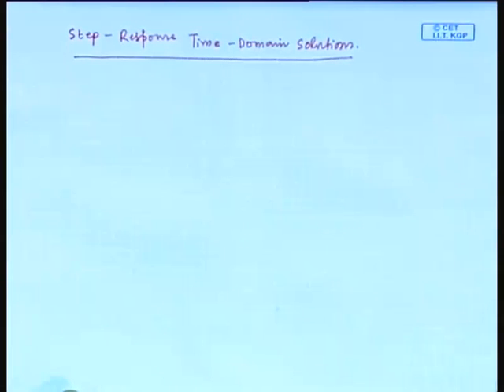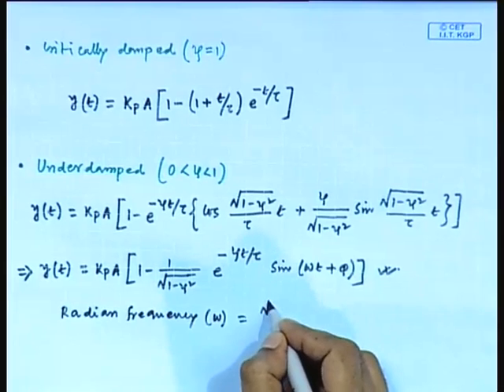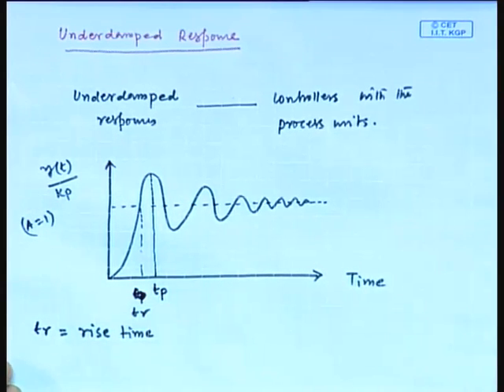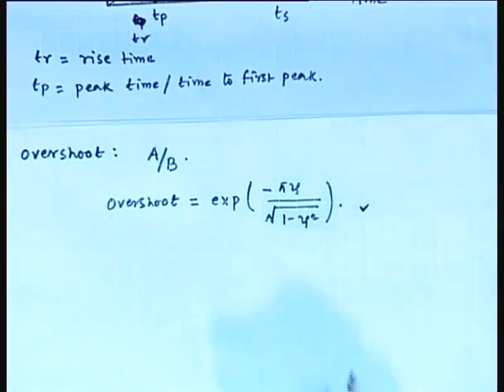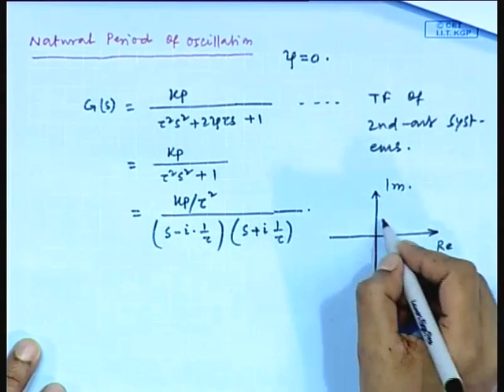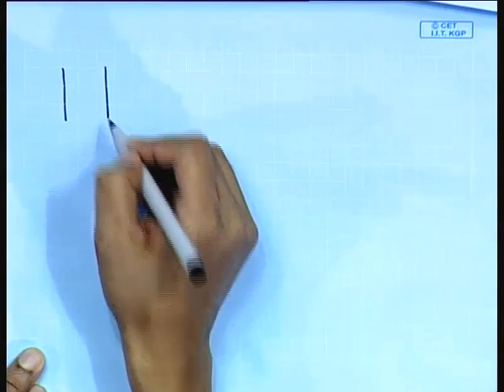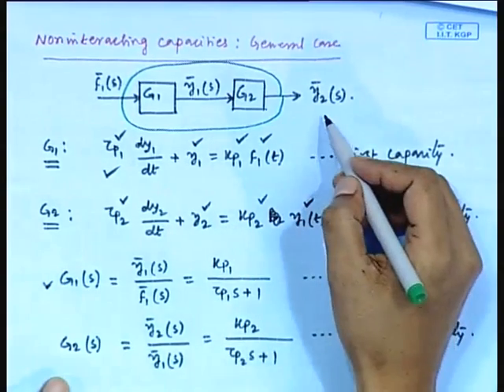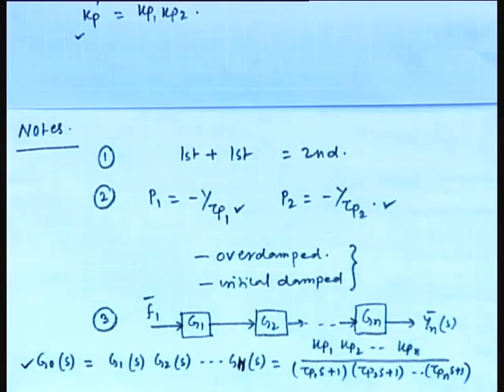Mod-01 Lec-12 Lecture-12-Dynamic Behavior of Chemical Processes (Contd...6)